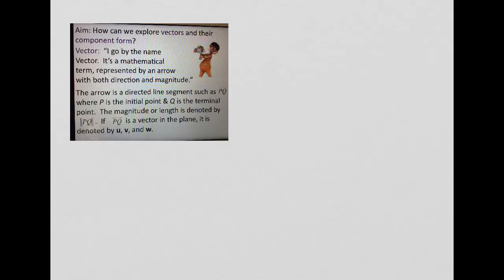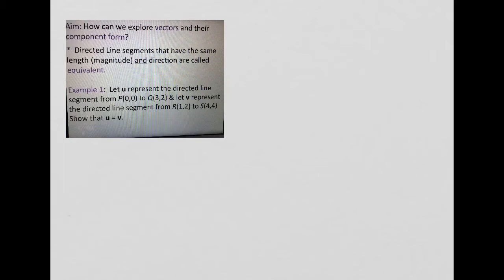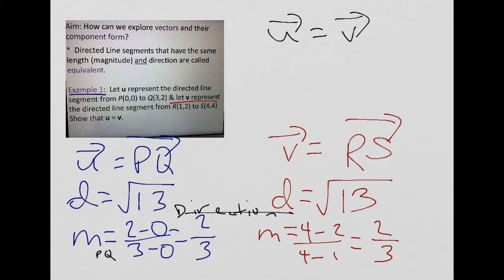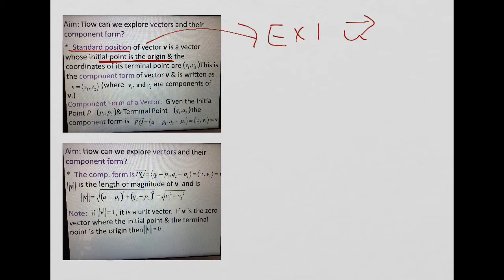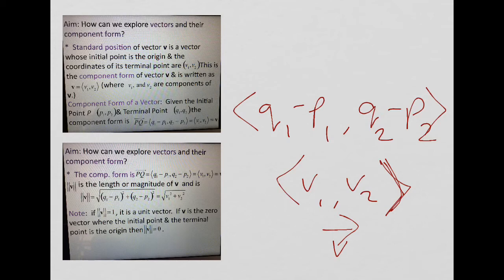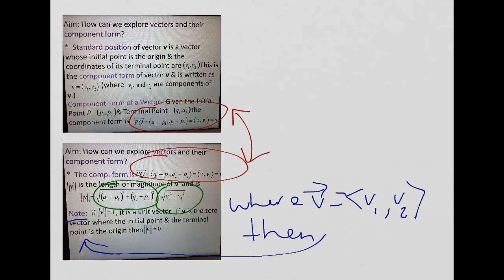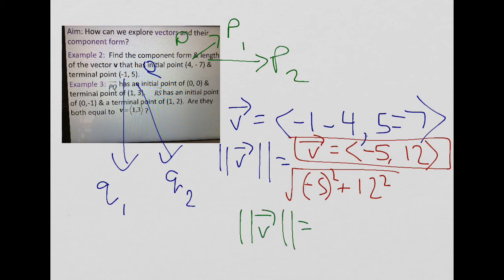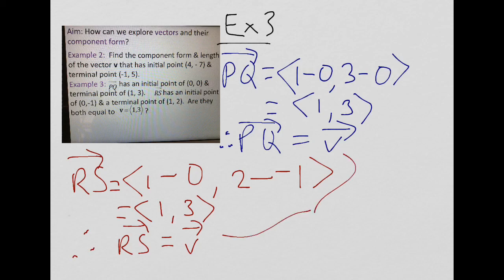Prep Vectors and their Component Form